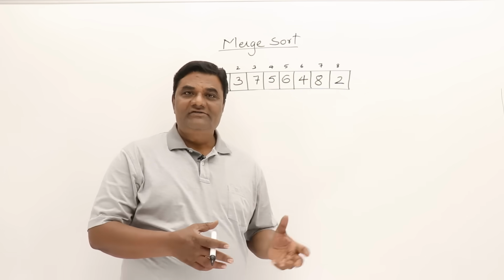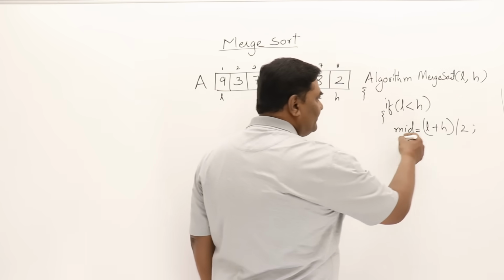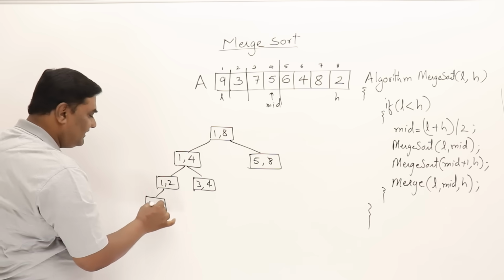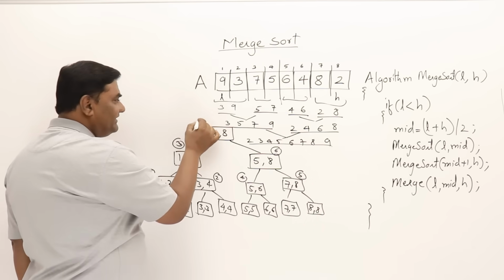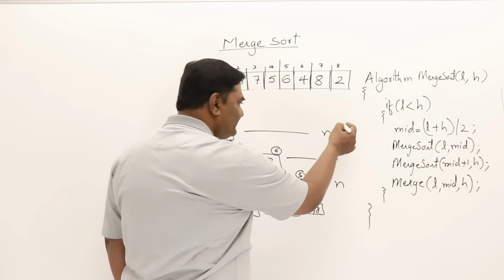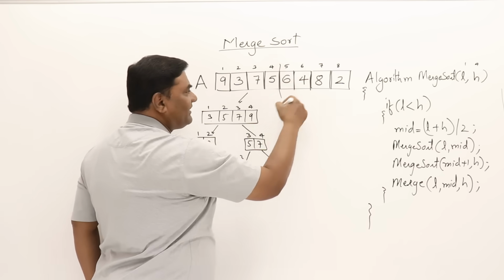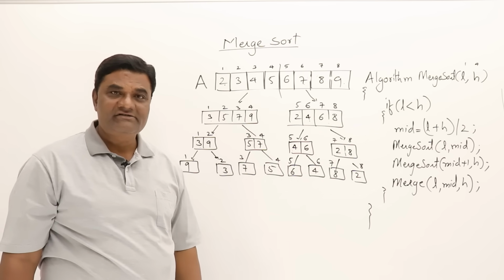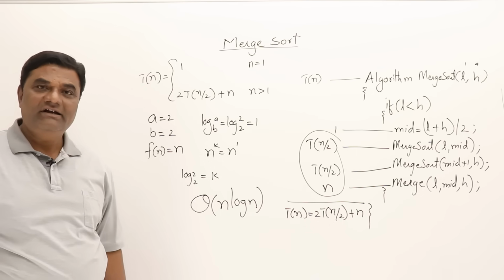2.7.2. Merge Sort Algorithm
You should already know what is merging and merge patterns

MergeSort Recursive Method

Tracing of MergeSort Algorithm
Analysis of MergeSort Algorithm
Draw backs of MergeSort